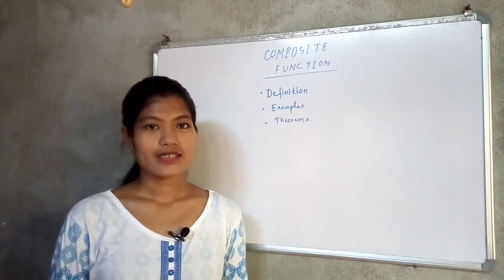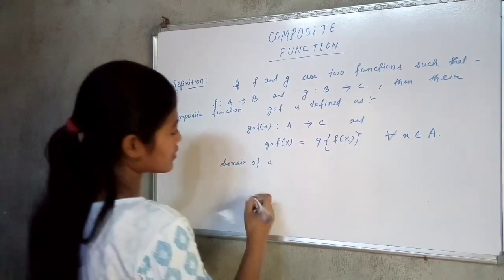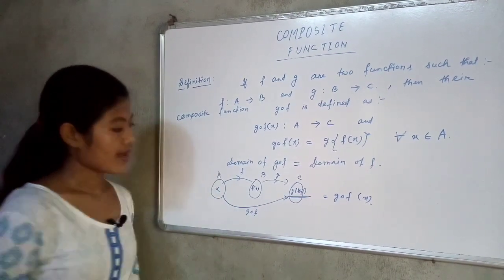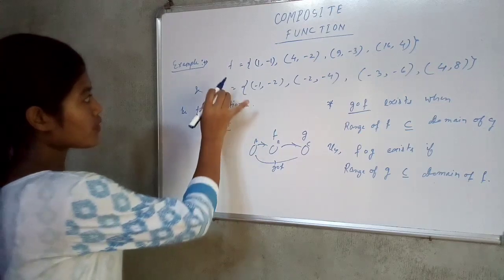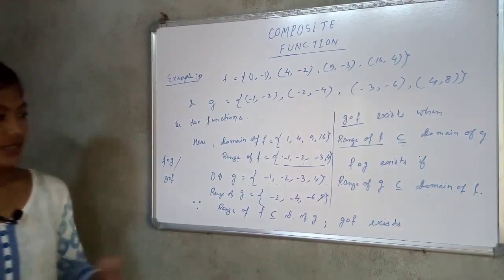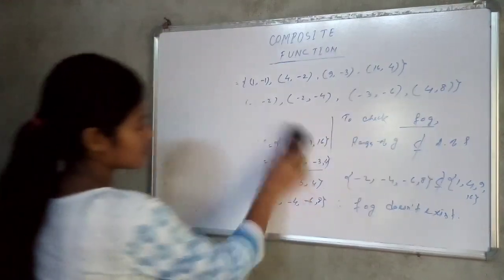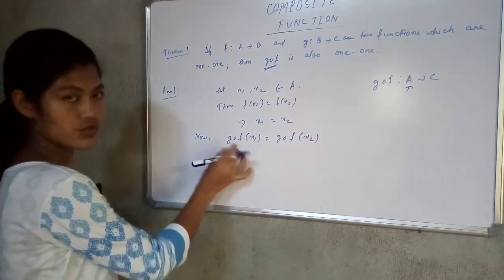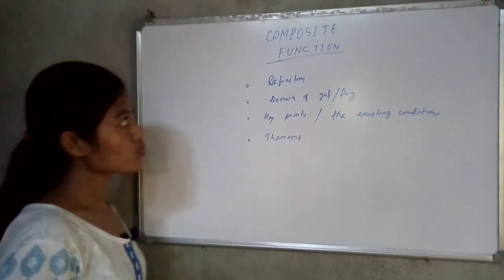H.S.12|Maths|Relations&Functions|Composite Function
H.S.12|Maths|Chap-1||Relations&Functions||Composite Functions
In this video : what is a Composite function ?
   Examples of Composite Function.
Theorems related to Composite Function.
The existing condition of Composite Function
The Domain of a Composite Function.